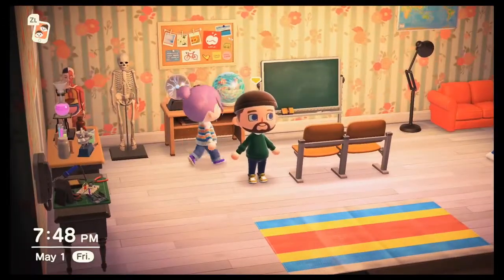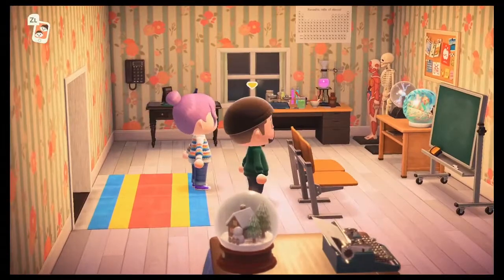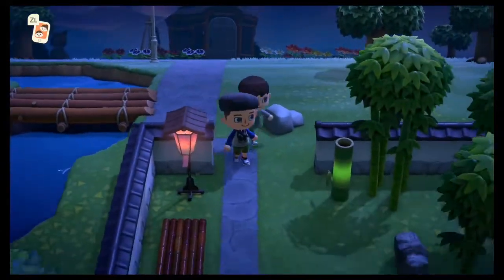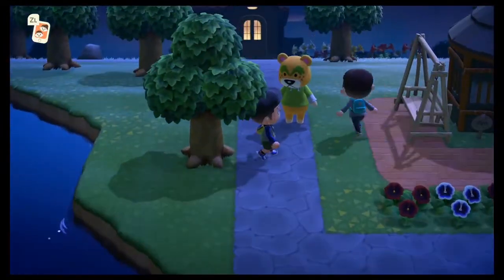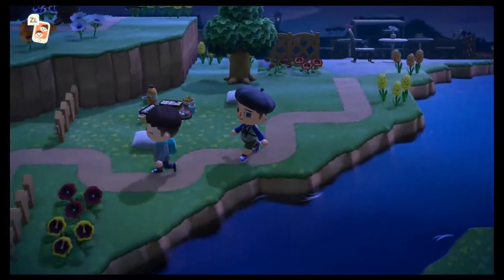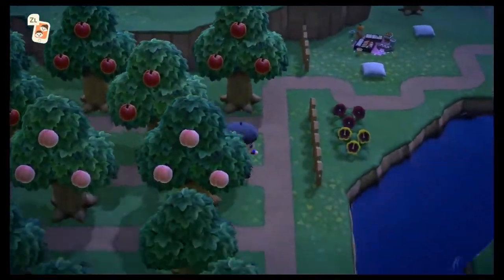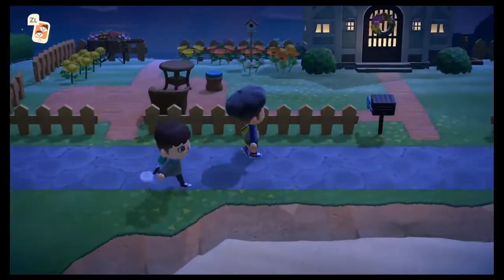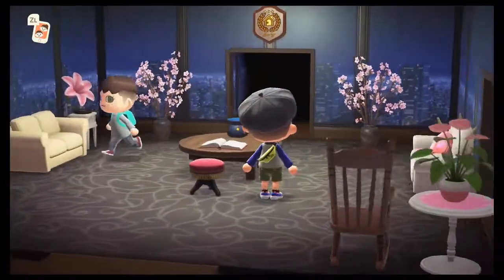In Search of Fortuna | Animal Crossing World Tour #3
Ben and Liz show off some new additions to their Animal Crossing island, Anchorhead, including a baseball field, a soccer pitch, and a bamboo garden. Then they travel off to meet Joanie and see hir island Fortuna.